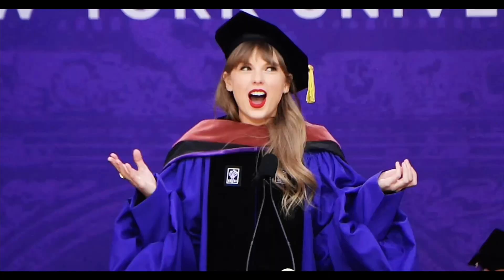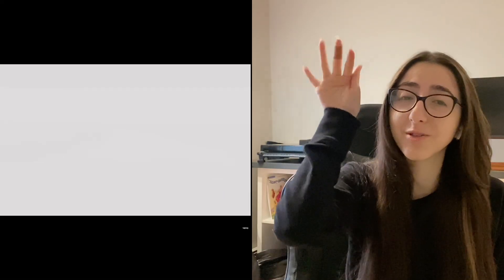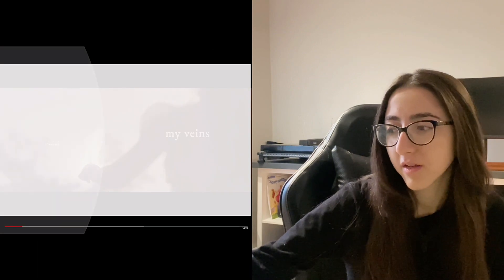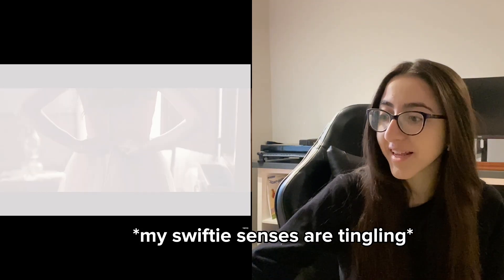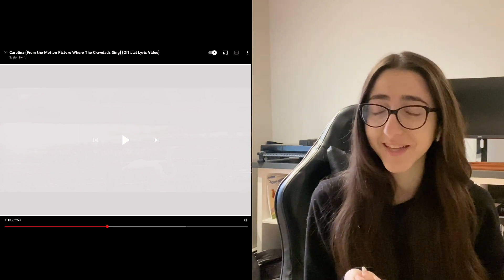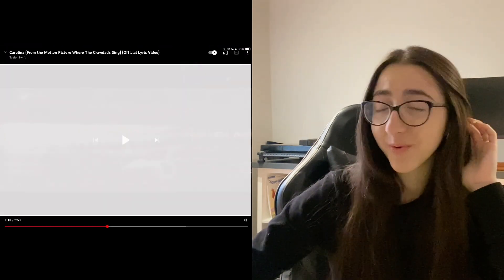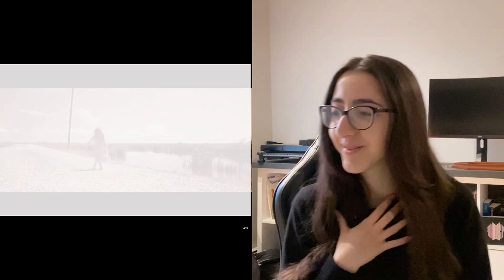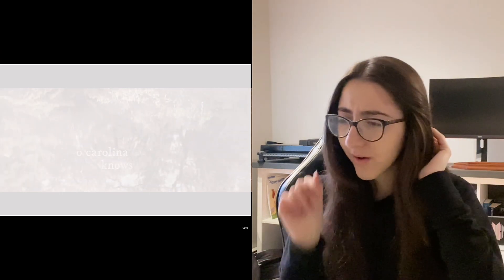REACTING TO TAYLOR SWIFT Carolina (Where the Crawdads Sing) (Official Lyric Video) - I HAVE CHILLS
Hello everyone and welcome back to the channel! Today I reacted to taylor swift’s newest ost. This is such an enchantingly beautiful and haunting song. I am so happy I got to encounter it for the first time with you guys :)

Music video by Taylor Swift performing Carolina (From The Motion Picture “Where The Crawdads Sing” / Lyric Video).